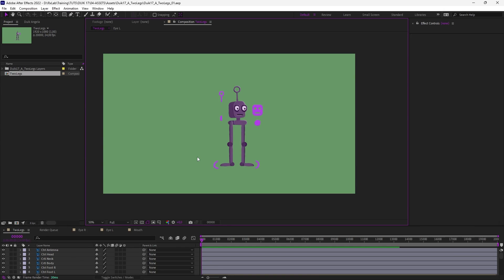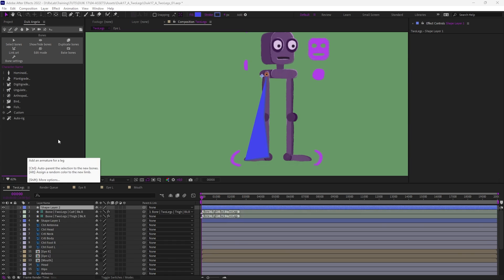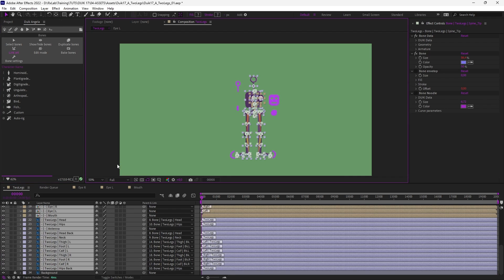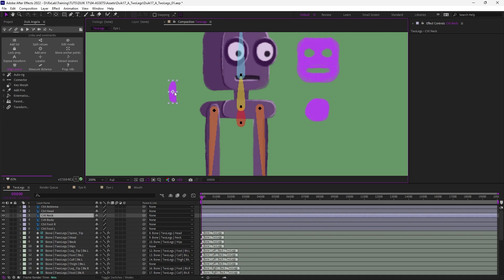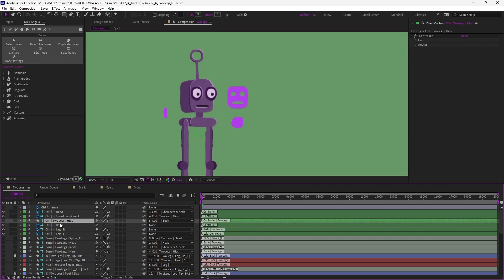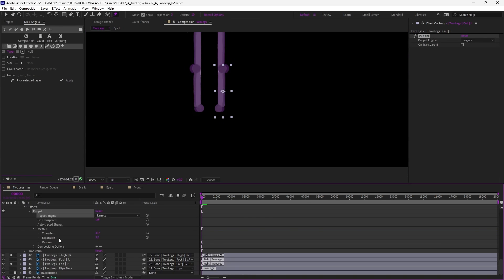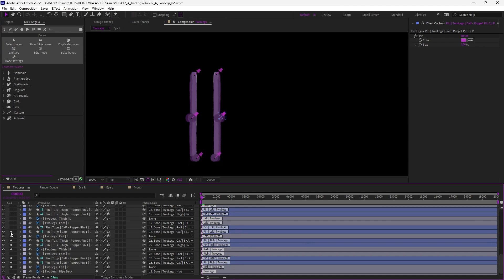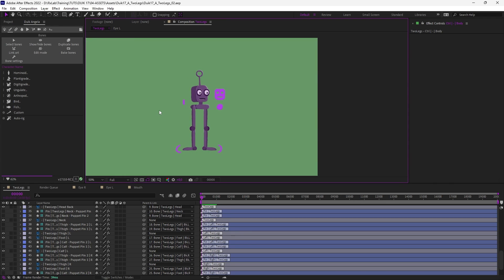Duik Ángela Tutorial: Rig a robot with stretchy legs in After Effects in less than 10 minutes!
In this tutorial, you'll learn how to rig a robot in After Effects in less than 10 minutes, with nice foreshortening on the legs.

► To learn more about Duik Ángela, follow the Official Comprehensive video course about Duik Ángela